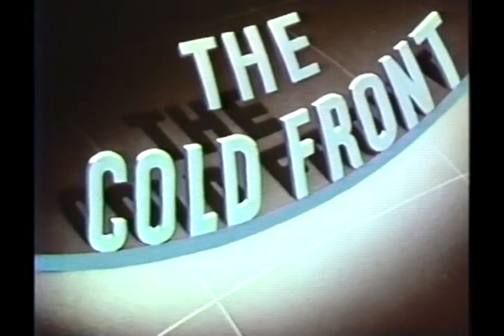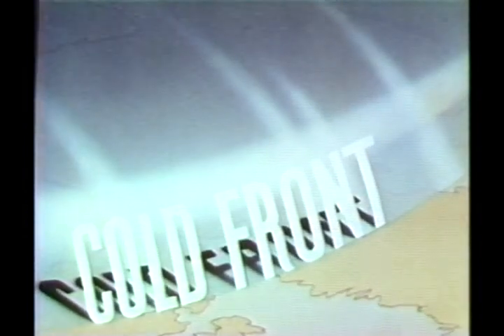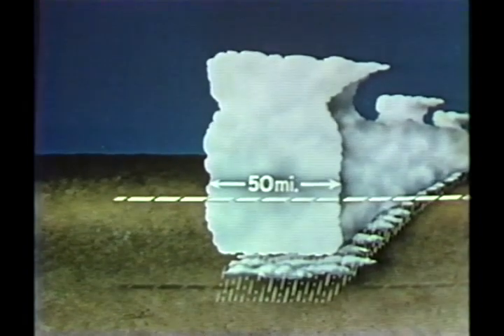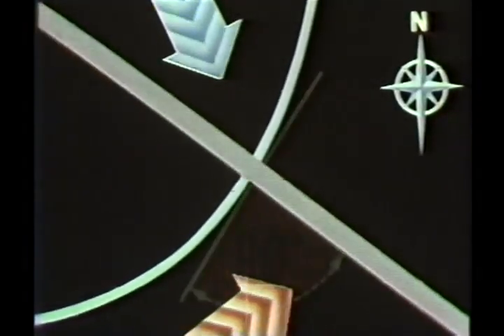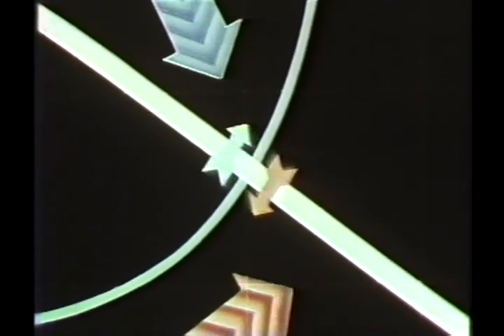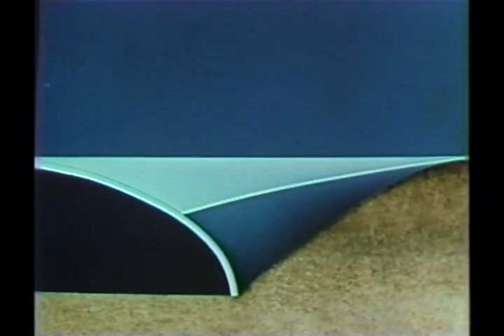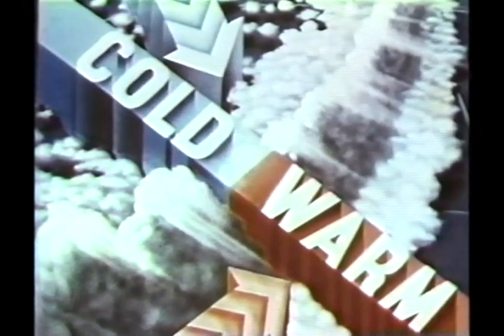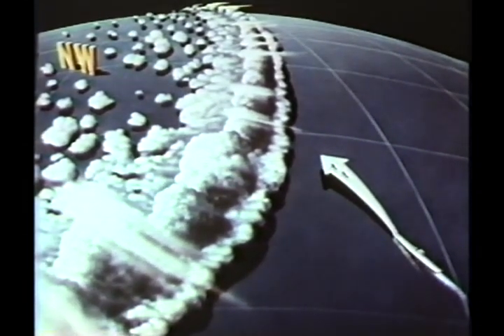Meteorology The Cold Front - FAA video Private/Instrument/Commercial Pilot training 1974